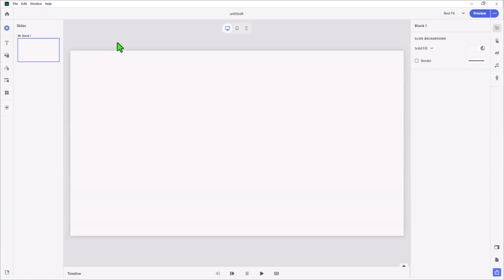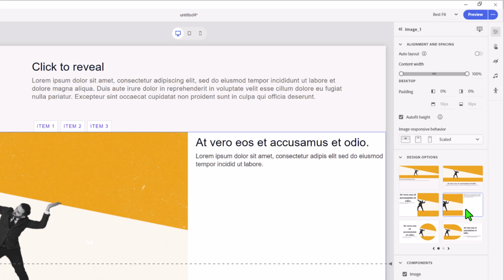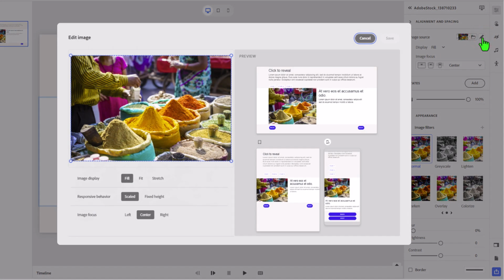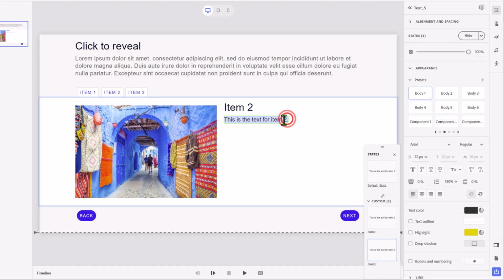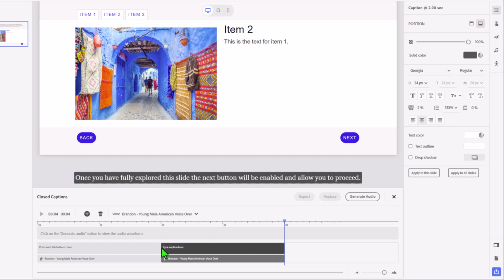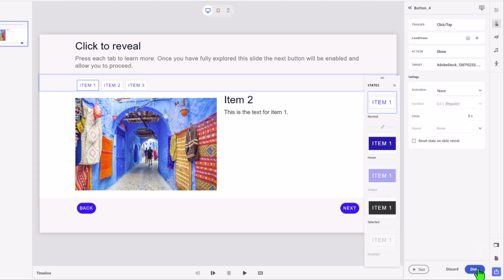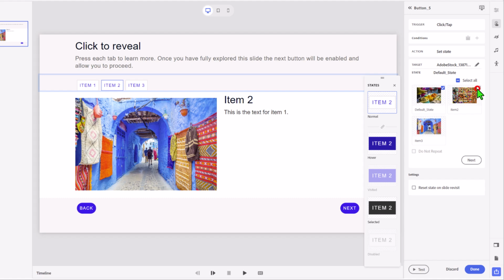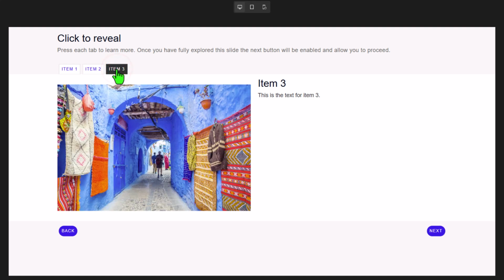How to Build Tabbed Interaction with Audio in Captivate 12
Discover how to create a custom tabbed interaction in Adobe Captivate 12 with audio. Follow along as Paul Wilson guides you through building a solution that the default widgets can't offer.
▪️Set up tabbed buttons that resemble traditional UI elements.
▪️Create interactive elements along with audio playback for each tab.
▪️Manage states to ensure a seamless user experience.
▪️Enable a next button to guide learners through the course after completing the interactions.

00:00 Introduction
01:08 Setup the slide blocks and components
03:53 Setup the states for the buttons
05:03 Setup the multi-states for the contents area of the slide
08:31 Create the slide-level actions
09:44 Add the slide audio
10:46 Build the actions for each tab
16:05 Preview the completed project